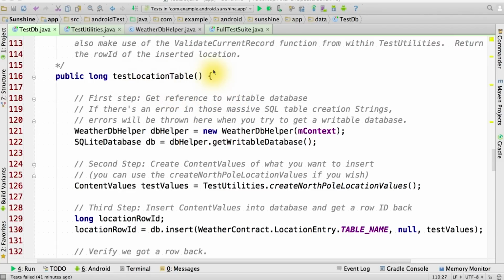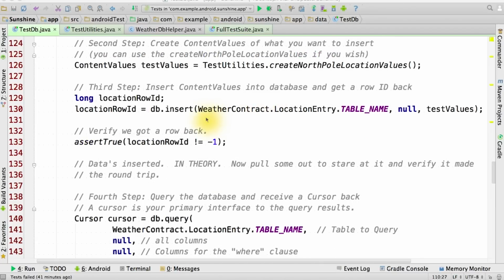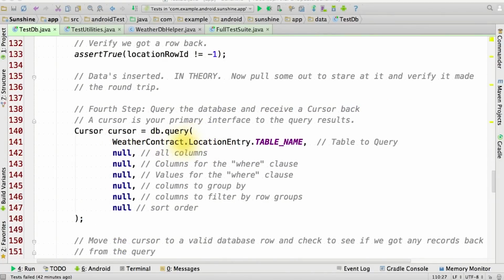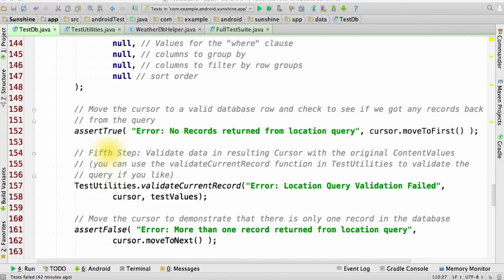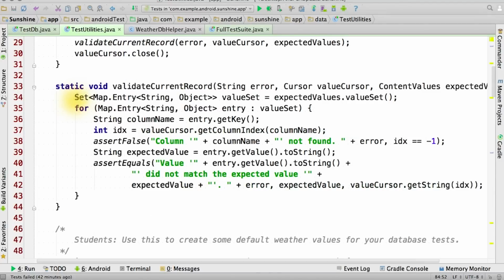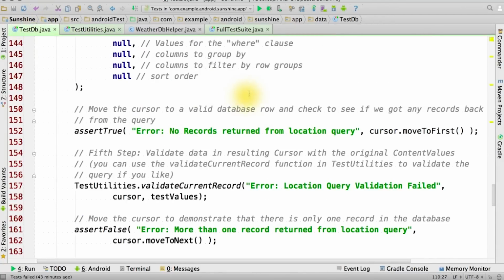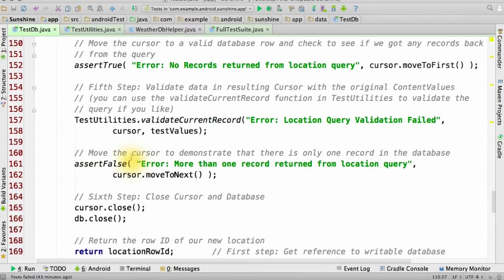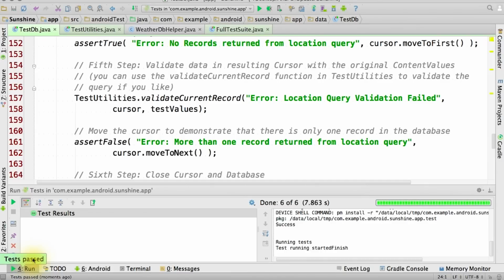Read/Write from Location Table Solution - Developing Android Apps